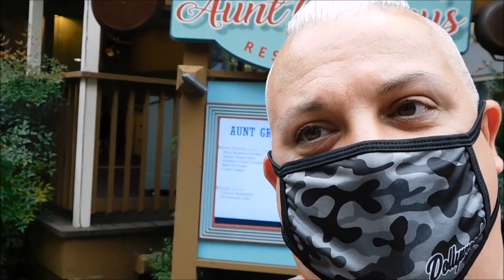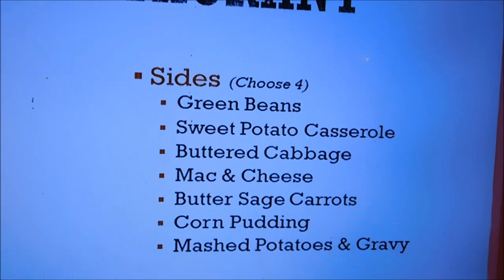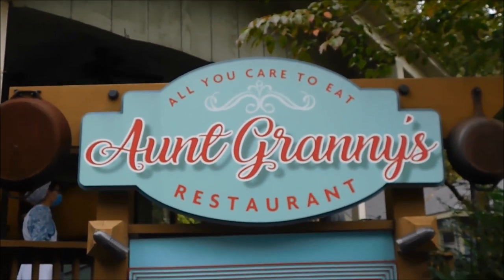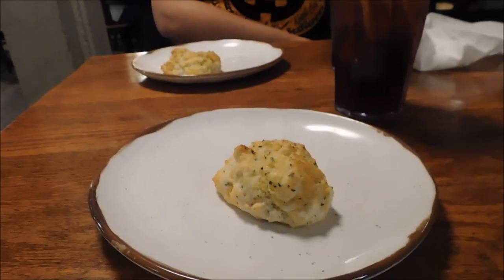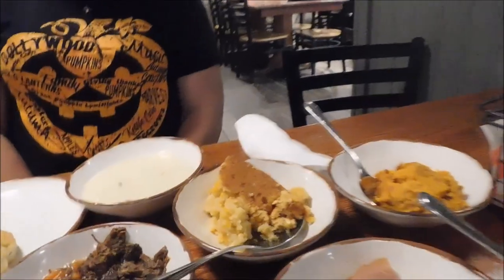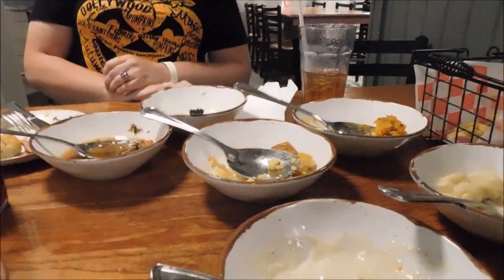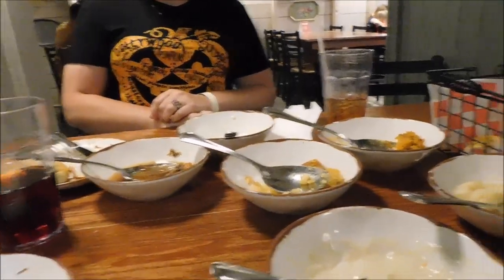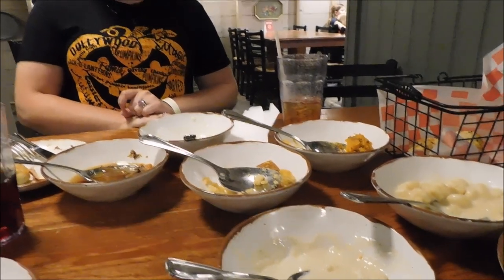Dollywood's Aunt Granny's Restaurant, Fall Menu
Join us as we have dinner at Aunt Granny's restaurant inside Dollywood and see what additions have been made for the fall season!